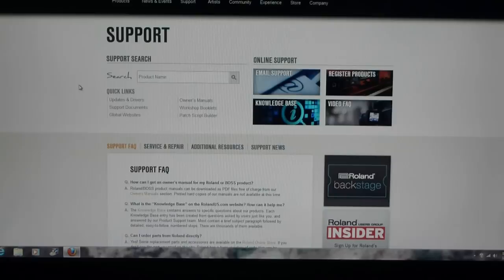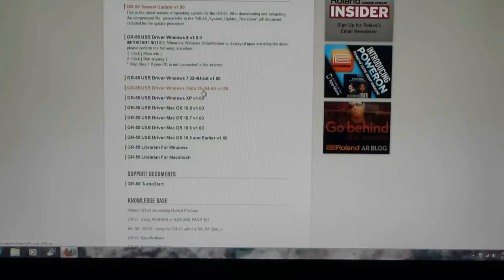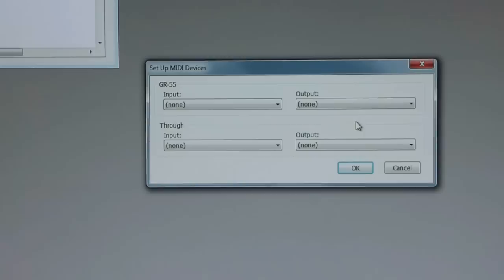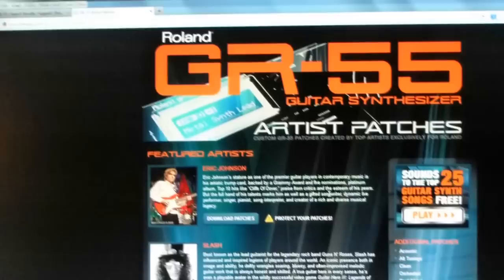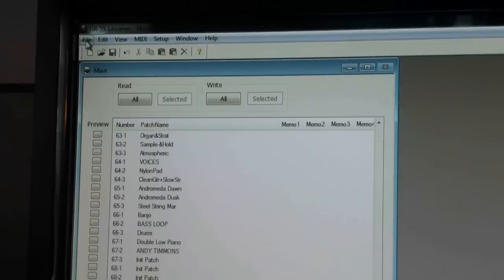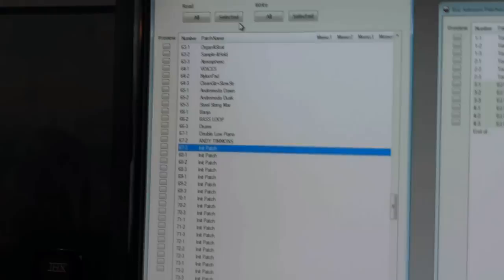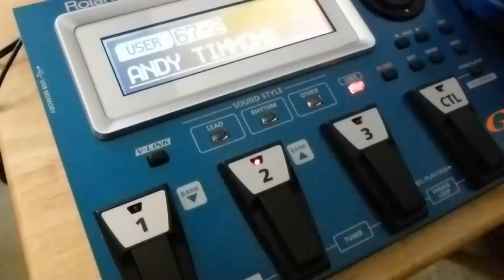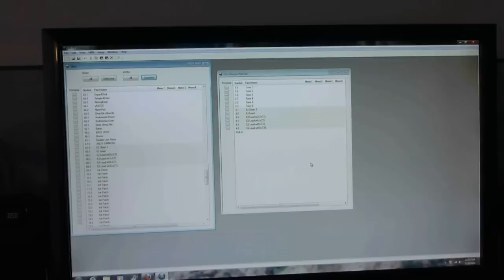Roland GR-55 Librarian - Tutorial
This video demonstrates how to use the Roland "Librarian" program to transfer GR-55 patches from the PC to the pedal.  Here is a link to download all the necessary updates, drivers and software for the Roland GR-55 and Librarian: